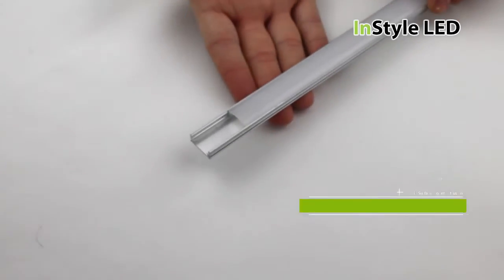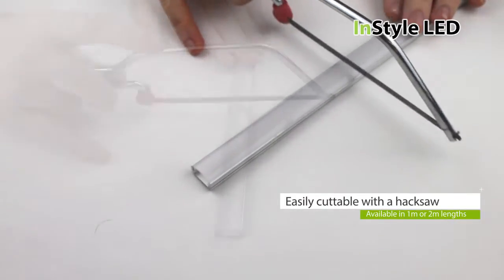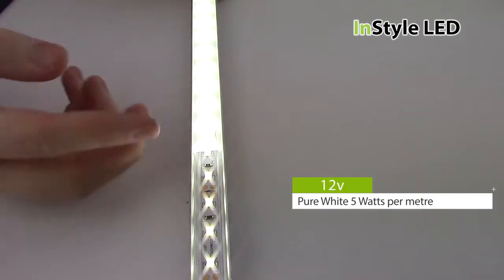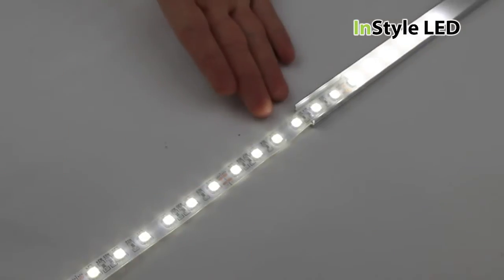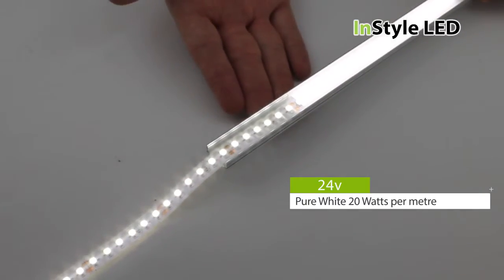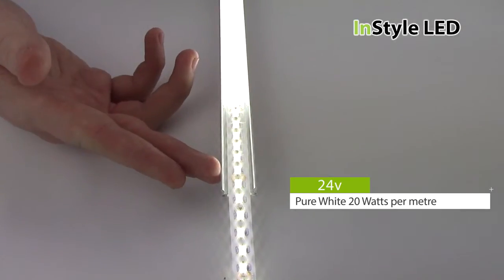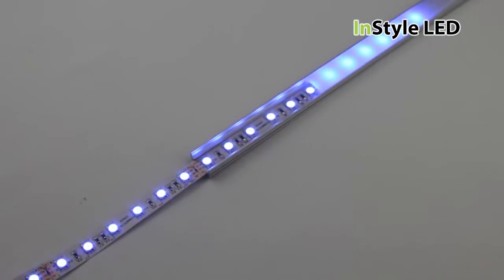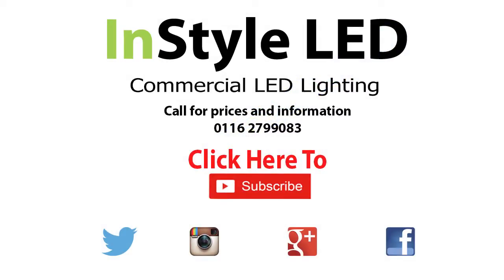LED Tape Profile - Thin Surface Mount Extrusion for LED Tape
for more information on this product by InStyle LED.

Thin Surface Mount Extrusion for LED Tape
The Thin Surface Mount Extrusion is an aluminum extrusion available in 1m lengths to house LED tape lights.

Advantages of extrusions
Extrusions are great to fix the LED tape into as they can create a more ‘finished product’ as opposed to just the PCB, which is ideal if the product is on show. The extrusions help prevent damage if the LED tape would have been easily touchable by hand. The extrusions help prevent moisture but are not waterproof, however IP67 LED tape can be installed into the extrusions.

Cutting and sizes
The extrusion is available in 1m or 2m lengths as standard, however you can simply cut the extrusion the length you require using a hack saw.

Fitting
The extrusion can be fixed into place by using counter sinks screws straight into the extrusion. Alternatively you can purchase fixing brackets that you can fix into place and then clip the extrusion onto them.

Warranty
All of our products are covered by a 2 year ‘back to manufacturer’ warranty (see here).
This item is in stock. Orders received before 3.30pm are dispatched the same day.

Delivery
InStyle LED uses APC overnight as our delivery courier. Standard next day delivery is any time between 8am and 4pm. When ordering you can also upgrade your delivery for a pre 12/10 or 9am. We can also send goods directly to site, please just ask